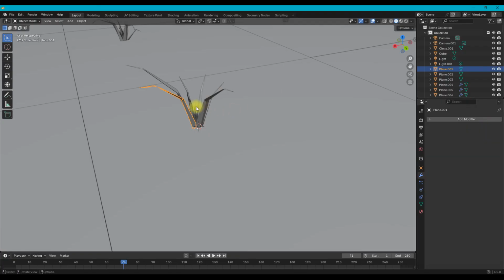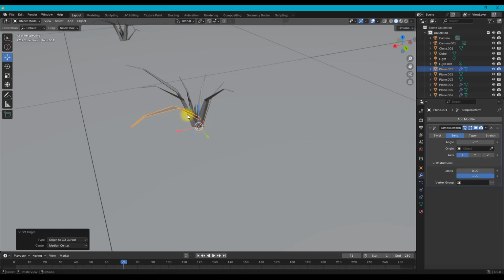Learning With Nostalgic #2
In today's "Learning With Nostalgic" I solved a simple issue I was having on Blender. Basically, If I tried to move the origin of the object after modifying it, it messed up my object. So, this video will hopefully help you if you're having that same issue. I wish you the best and Happy Blender-ing. 😁👍

Sorry in advance if you already know about this, I really had no idea what was happening and wasn't finding anything when I looked it up, along with not even knowing where to start when looking it up, what it was actually called. 😅

Edited on - Movavi /

Timestamps:
0:00 - Introduction
0:16 - Introduction Closing
0:17 - Problem Walk-Through
1:23 - Problem Walk-Through Over
1:24 - Solution Walk-Through
3:03 - Solution Walk-Through Over
3:04 - Revisiting Problem / Issue Yapping
3:27 - Revisiting Problem / Issue Yapping Over
3:28 - Video Conclusion / Outro
4:04 - End